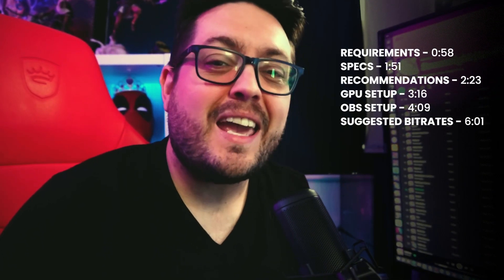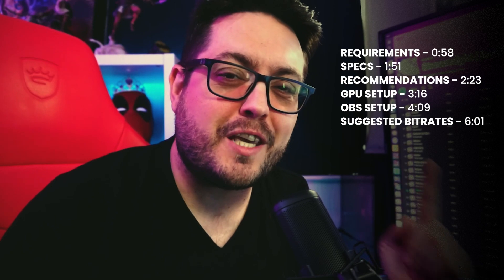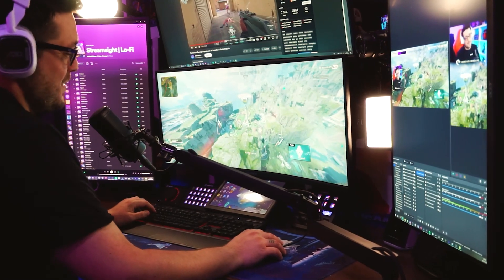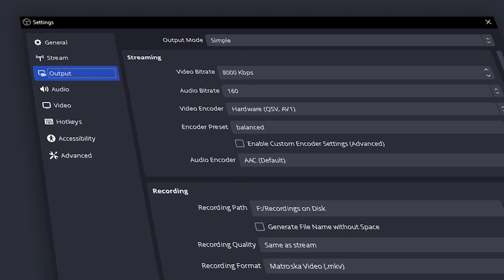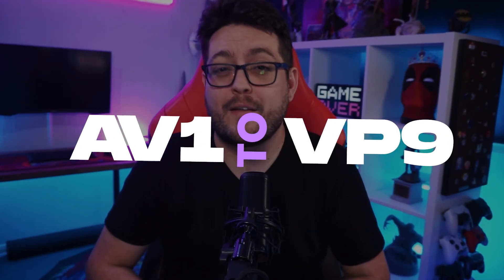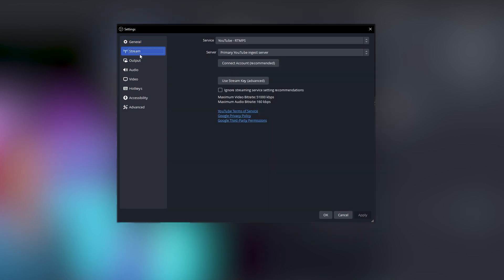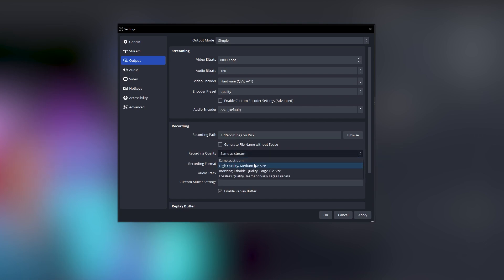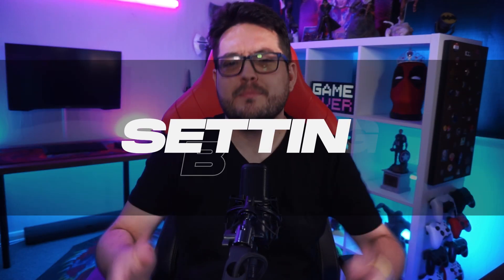BEST Stream Settings for AV1 with Intel ARC //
Welcome to my "Why, What & How" video series on the Intel Arc GPU's where I go over "How" to set up your OBS with AV1 encoding using an Intel ARC GPU along with some recommendations around optimal bitrates for your streams!

CHAPTERS
Requirements - 0:58

Specs - 1:51
Recommendations - 2:23

GPU Setup - 3:16
OBS Setup - 4:09
Suggested Bitrates - 6:01

I also create content on multiple other channels, drop a sub/follow to get notified when I go LIVE!

FPS CHANNEL ►► @bobduckncover
CONTENT CREATION CHANNEL ►► @Streamsight

See any products featured on my channel or my streams